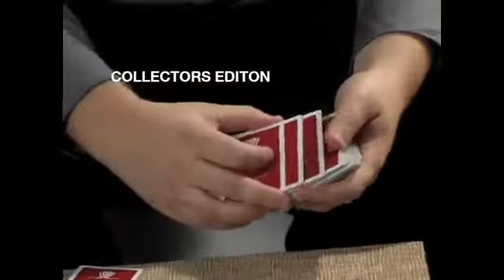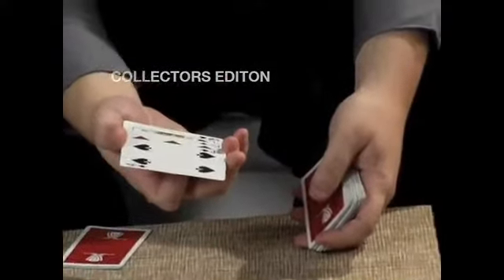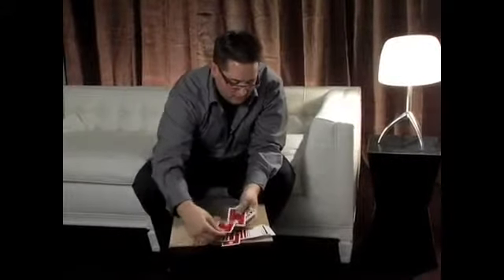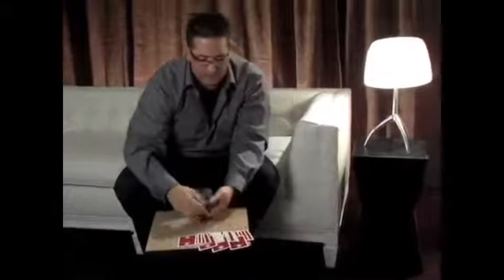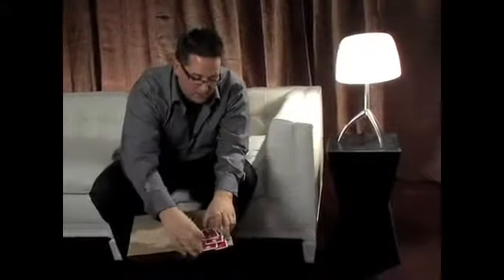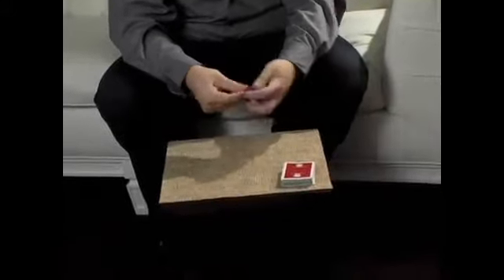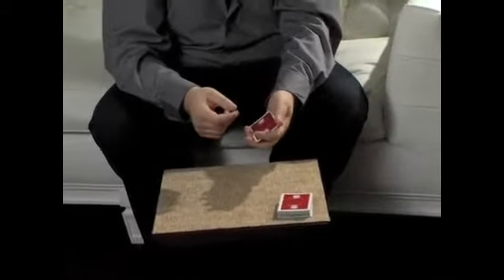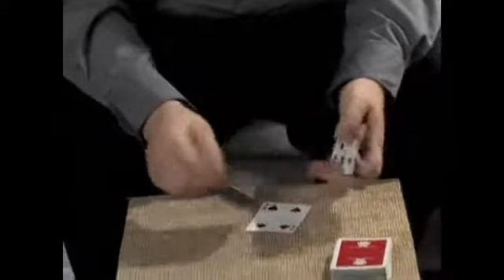Simply Sydney by Syd Segal and Dan & Dave Buck- magictricks.co.uk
- Syd Segal returns to the screen in simply Sydney showcasing seven selections for your magical satisfaction.

As shown with his two previous releases, Gaft Card Magic (2001) and Full Metal Jacket (2005), Syd has proven he has what it takes to create strong, commercial card magic.

Along with the help of his mentor J.C. Wagner, Syd has compiled a nice arrangement of effects stretching from simple openers (Double D's and Aces) to devastating closers (A Logical Lesson). Simply put, simply Sydney..

Effect Descriptions:

A Logical Lesson (JC Wagner and Syd Segal): Combine a little bit of sleight of hand with mathematics and what do you get? A killer routine with a beginning, middle and "logical" ending!

Collector's Edition: This is no ordinary "collector" routine. After the Kings successfully locate and trap the 3 selections, the feat is repeated by the magician under test conditions. Not only do the selections reappear a 2nd time in the magicians hands, but the King packet cleanly vanishes as well!

Syd also tips 3 additional alternate endings that are possible with Collector's Edition.

No Lap Reynolds: Varied from several routines of Steve Reynolds, this "ace assembly" starts off using Kings, but ends in a very unexpected way!

Double D's and Aces: From a spectator shuffled deck, the 4 Aces are spelled to and located in this baffling 4 of a kind production.

Also included is an explanation of JC Wagner's "no sleight" method aptly titled Commercial Aces.

G.A.F.T.: A sandwich routine that includes a visual "split" of the selected card in to the "sandwiching" Jacks followed by a clean triplet of effects... A production, vanish and reappearance. This routine looks like real magic.

Triumphant Turn-Down: Another clean and fair Triumph routine that goes right by the most suspecting!

Indications: A multi-selection routine that climaxes with an ultra-clean double color change.